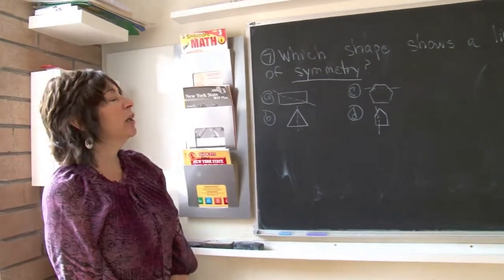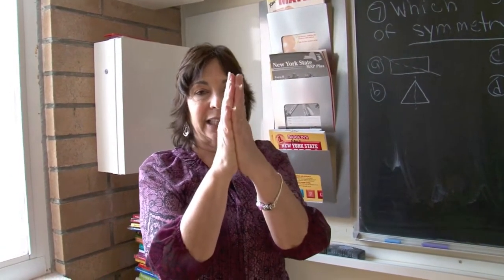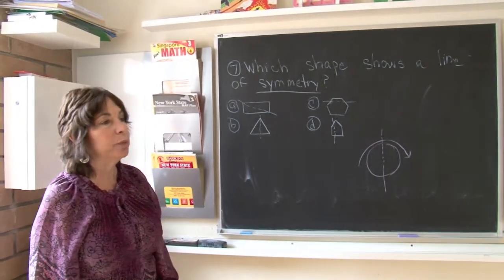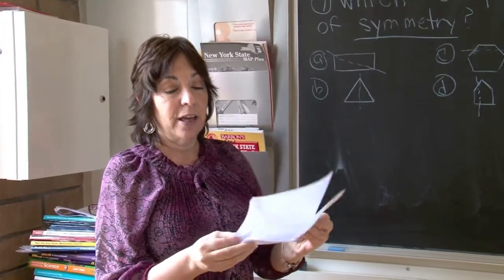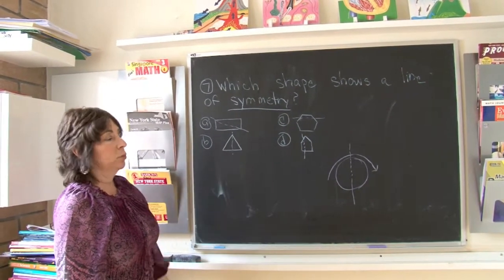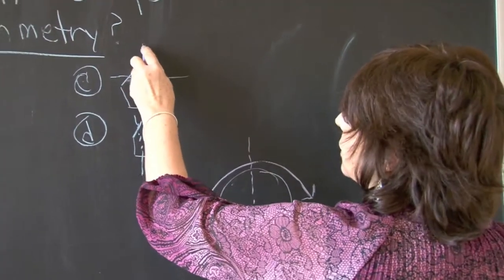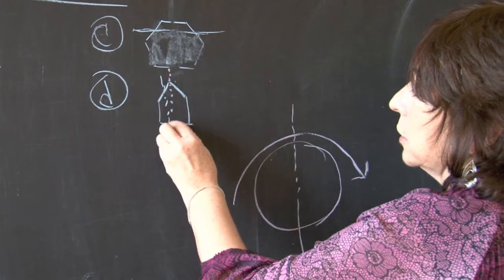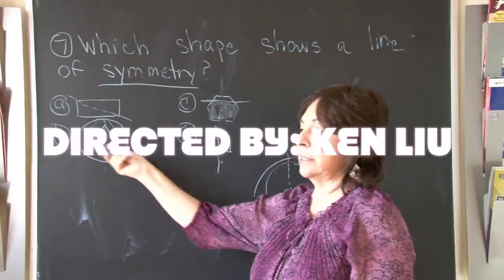3rd Grade New York State Math Test 7/25